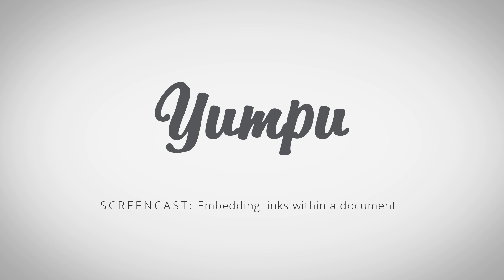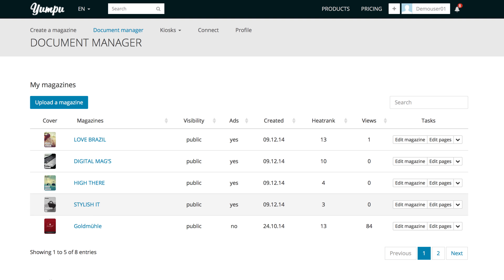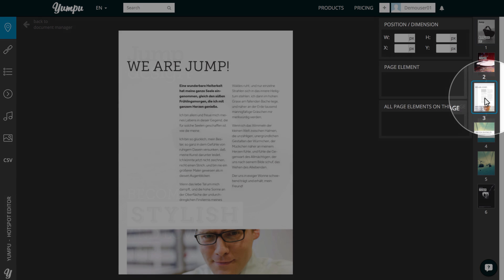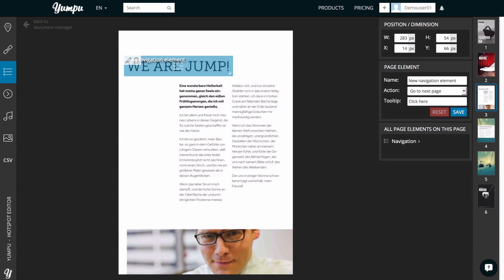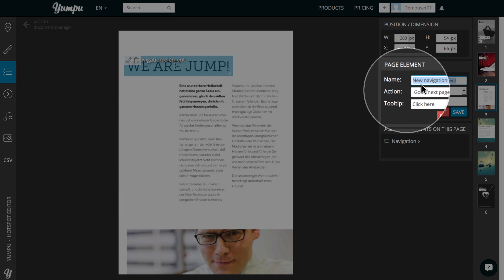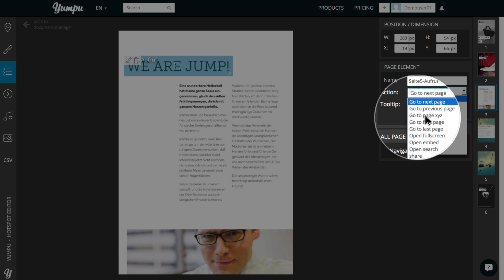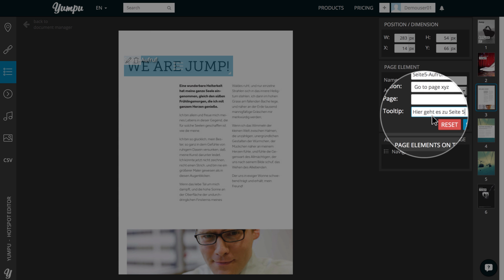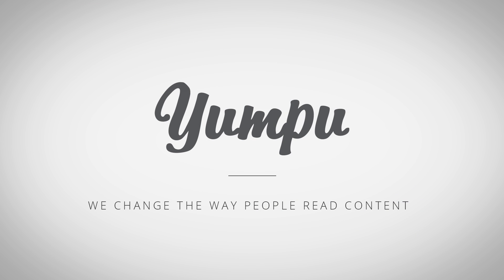Screencast- How to make a table of contents and embed links within an online magazine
Create online magazines with Yumpu.

In this screencast you learn how to link inside of a magazine and how you can create a table of contents using this method.

If you are looking for a digital publishing specialist, look no further - because you have found what you need - at Yumpu!

Welcome to the screencast: "How to make a table of contents and embed links within an online magazine".

After logging in, we will start on the home page.

Use the menu on the upper right to navigate to the document manager.
From the list, we select the magazine for which we want to create a table of contents and/or internal links and click on the "edit magazine" button. We will then access our hotspot editor. To do so, we click on "add multimedia to your magazine" and then on the button "add page element to your magazine".

In the hotspot editor, we use the menu on the right to navigate to the page which we want to use for linking. In our case, this will be page 3.

We then choose the linking tool from the toolbar on the left. The linking tool allows us to draw a box in the exact location where the
link should appear. Should size and position of our box not fit 100%, we can always adjust its size and position by dragging the bix or its corners with the mouse. Exact numerical values can be entered into the window "position/dimension".

Now, we can adjust the settings for this link.
First, we name the box in order to easily identify it in case multiple links are embedded on one page.

Now, we select from the drop-down box the type of action to be taken when clicking on the link. We can jump to the previous or the next page, we can switch to full screen and zoom in or out. Just check it out – it's worth it! In our case, we select "Go to page XYZ" where XYZ stands for any page number.

In the "page" field, we can enter the page number of the particular page to be reached when clicking on the link.

Finally, we can adjust the tooltip text – the text displayed when hovering the mouse over the box.
We click the "save" button to confirm our choices – our link will be created!
Let’s see how this will look live in the magazine.

This is Yumpu. Super easy, super fast.

Why choose Yumpu.com?

Yumpu.com is the number 1 in the global digital e-publishing market. Our service allows users to easily turn their PDF´s into online magazines. More than million magazines have already been created with Yumpu.com and over 500 million magazines have been read on the Yumpu.com website so far.

Our customers trust is most important for us, we are proud that over 900,000 publishers worldwide use the Yumpu service.

Yumpu. We change the way people read content!